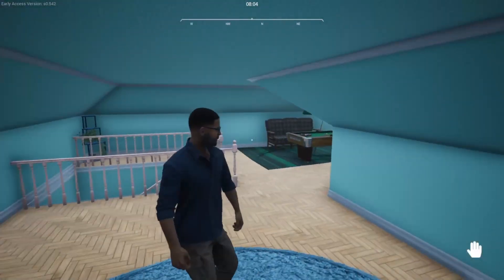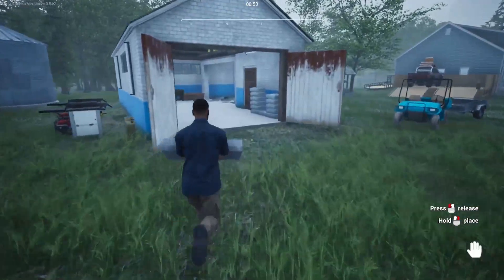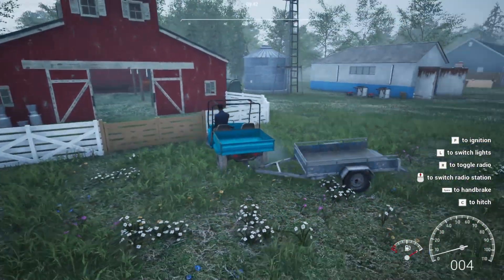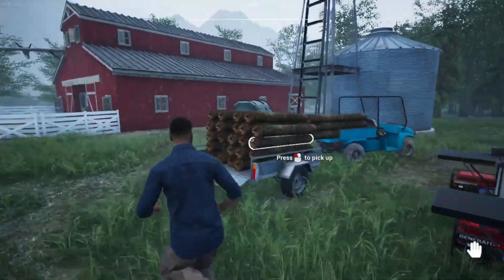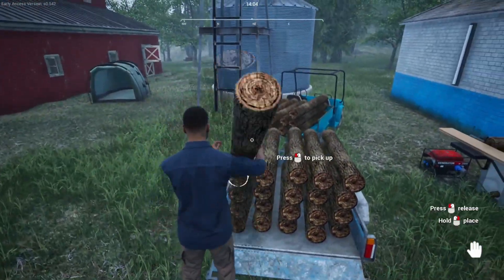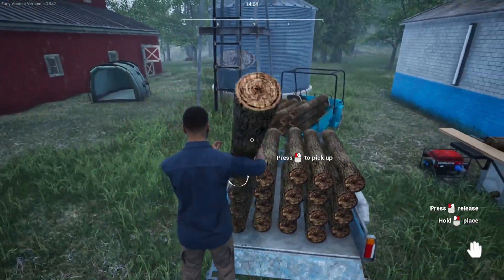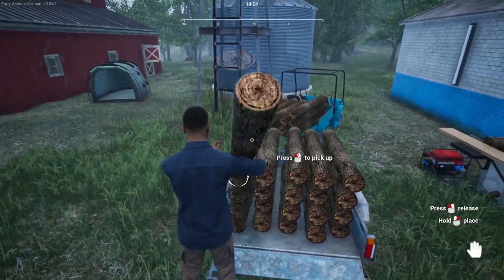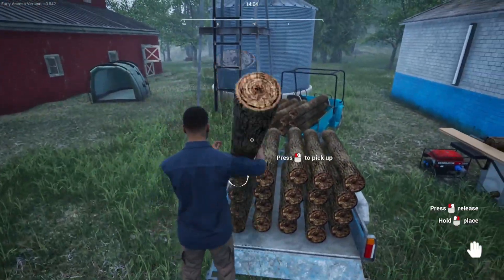A New Home For Our Chickens (Expensive Coop) - Ranch Simulator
Let's check out what's coming in the delayed June update that just went live on the test server (unstable branch). Hope you all enjoy this look at the game!

The family ranch was once your grandfather’s pride-and-joy, but it has fallen on hard times and it’s up to you to turn things around. Sitting in a remote forested valley, the dilapidated homestead will test all your abilities as you attempt to turn it into the most prosperous ranch in the region – either alone or in up to four-player co-op multiplayer. The years have not been kind to your family ranch and it will take time and money to restore it to its former glory. Buy tools from the local hardware store and purchase a range of vehicles from the garage to help with your rebuilding projects. Renovate the main house, decide what livestock you want to farm, and construct the barns, pens, and runs you’ll need to keep them safe and secure.

Welcome to Panaorios Gaming! I upload as often as I can every week. I typically focus on games that I am currently interested in and playing as well as games that I would like to play again. I am open to suggestions and if I have the means to get it I will.

Gameplay recorded on a ACER Nitro 5 Gaming Laptop using the OBS Studio